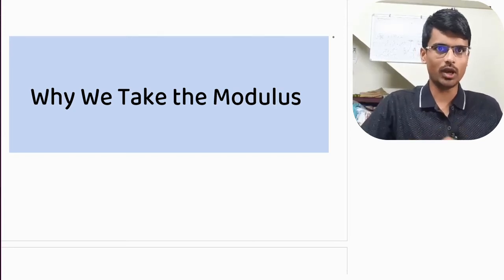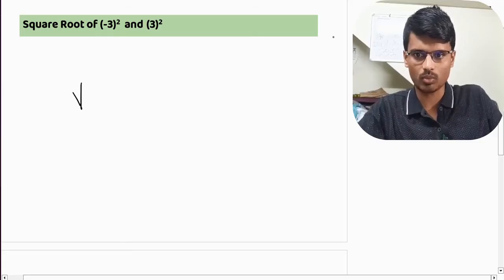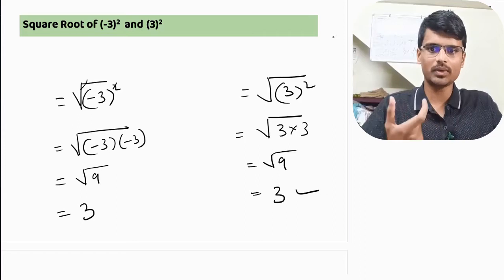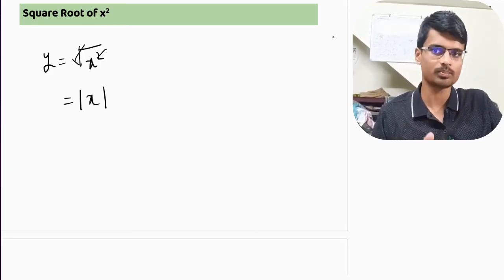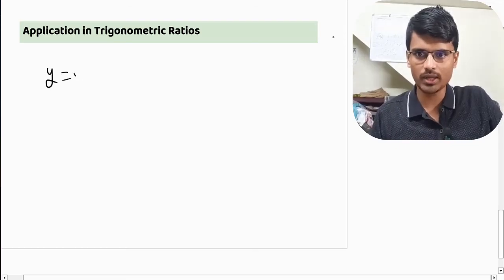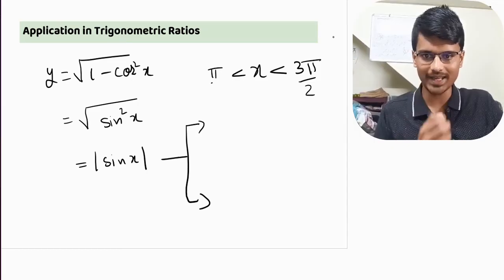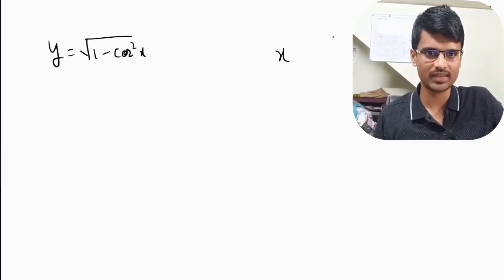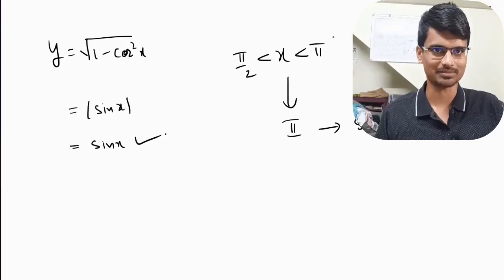Square Roots and Modulus: Unlocking Math Secrets | KCET 2024